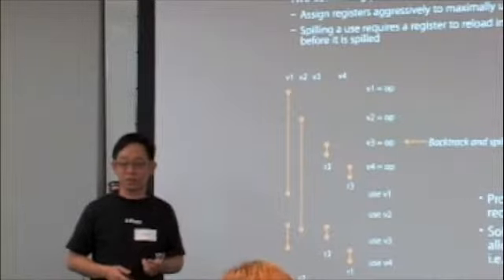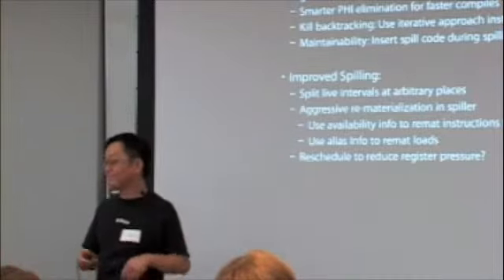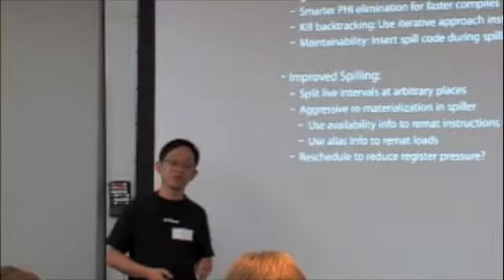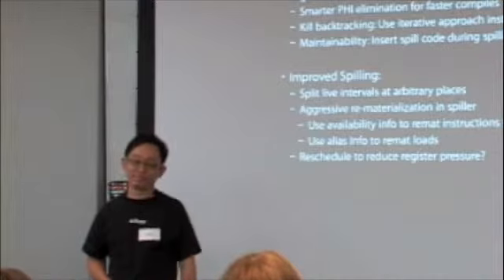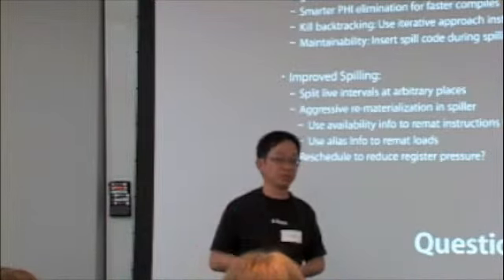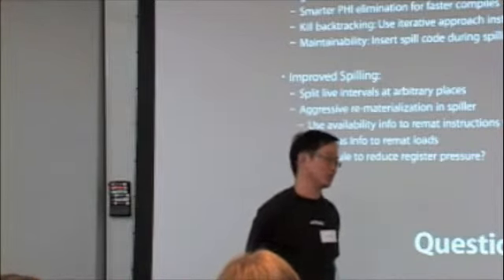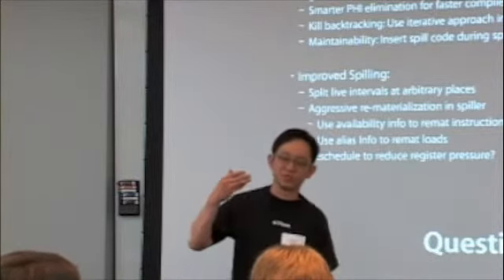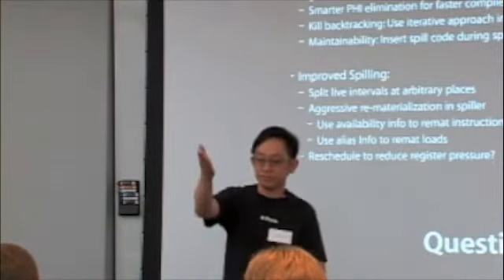2008 LLVM Developers Meeting - LLVM Register Allocation - 4 of 4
Description of the current design and architecture of the LLVM register allocator. The talk discusses some optimizations that are currently performed as well as describing future directions and where we'd like to go.

Talk by Evan Cheng